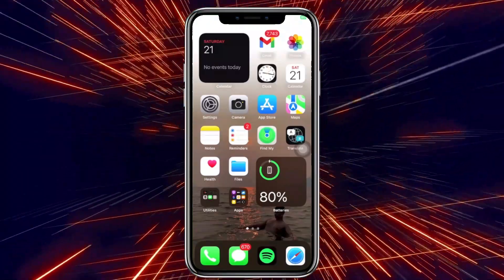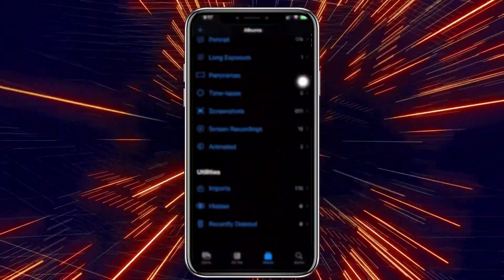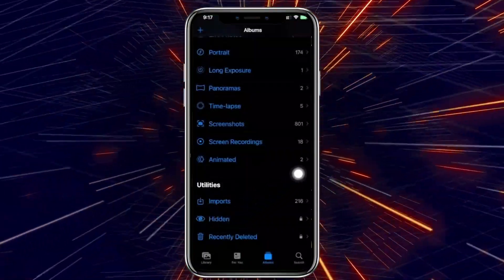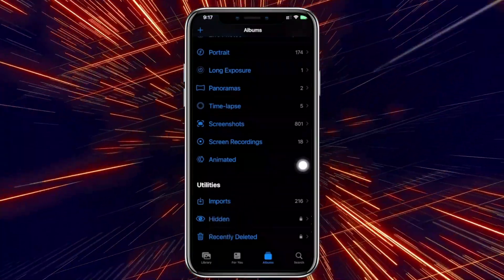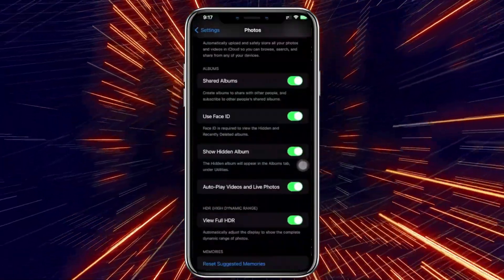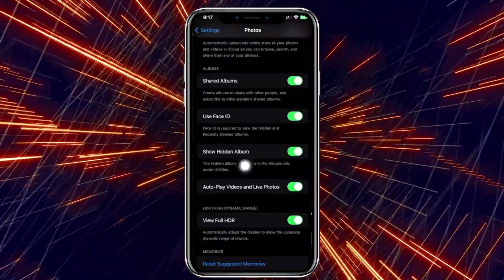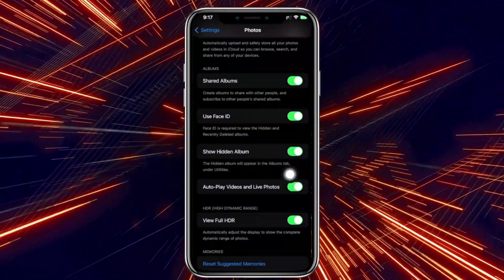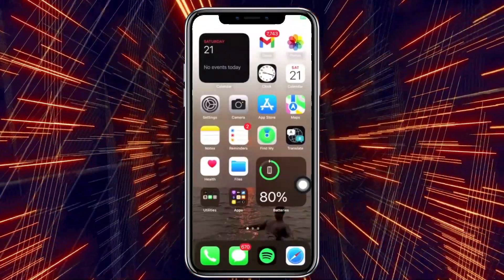How To Find Hidden Photos On Your iPhone Easily [easy]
Have you ever hidden photos on your iPhone and found it challenging to locate them later? Don't worry; you're not alone, and we're here to help.

In this straightforward tutorial, we'll show you easy steps to find those hidden photos on your iPhone. Whether you've hidden them intentionally or by accident, you'll be able to access them in no time.

Join us on this journey to uncover your hidden memories and make the most of your iPhone's features.